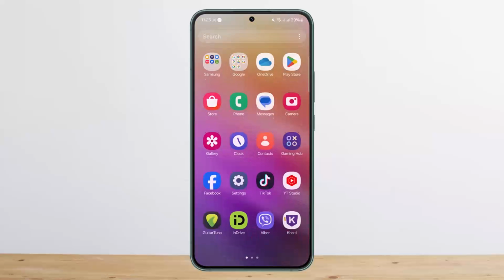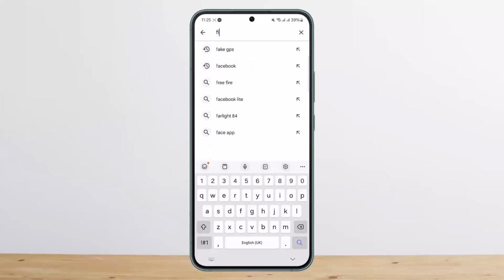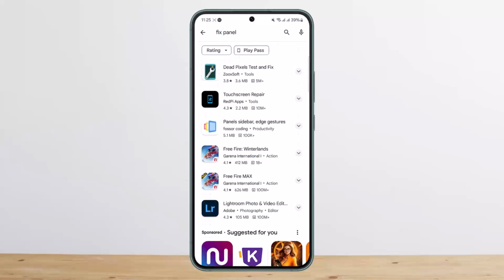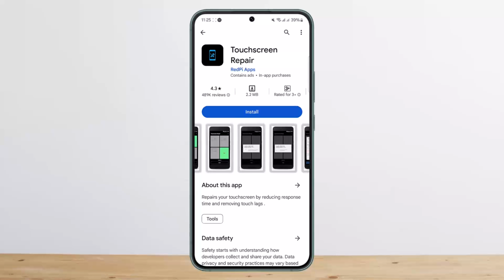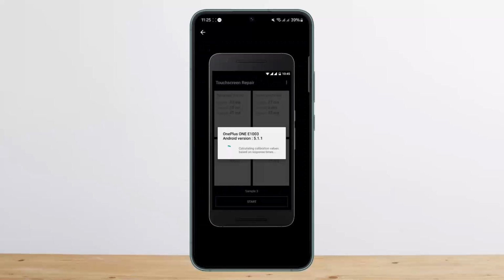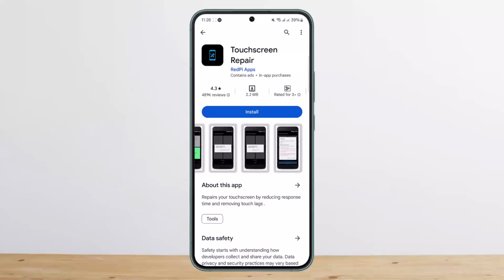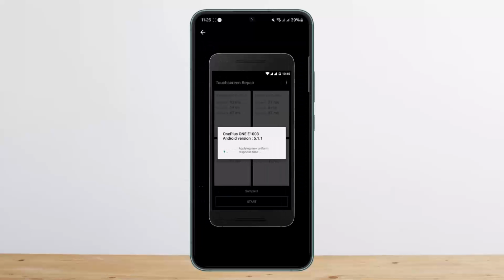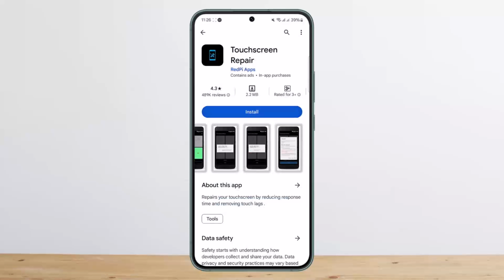Fix Green Line On Phone Screen !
In this tutorial video, I will simply show you how to fix green line on screen . So just make sure to watch this video till the end.

~ Video Chapters:
0:00 Introduction
0:14 Panel Fixing
0:59 Outro